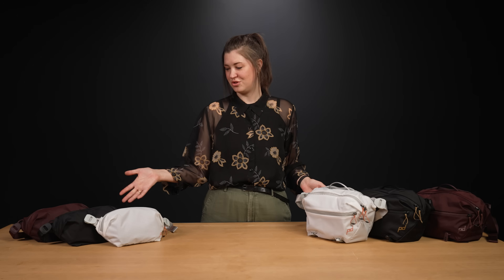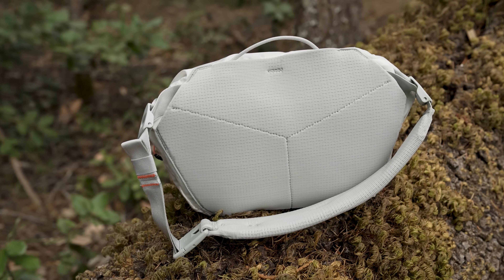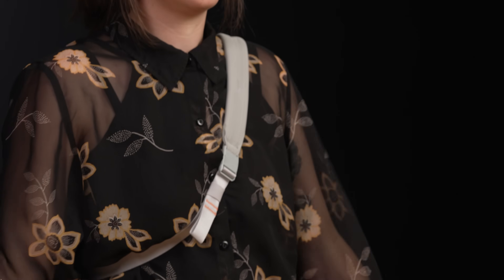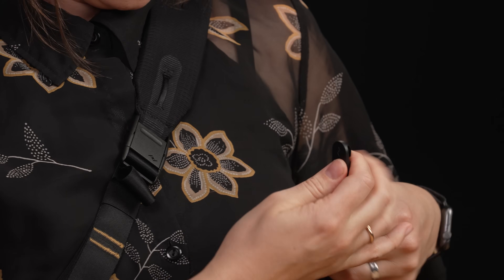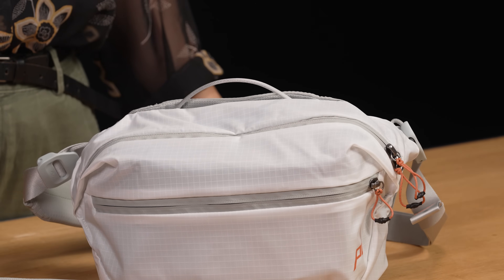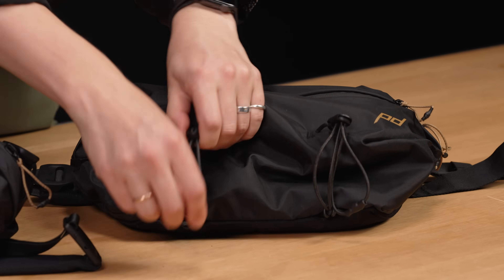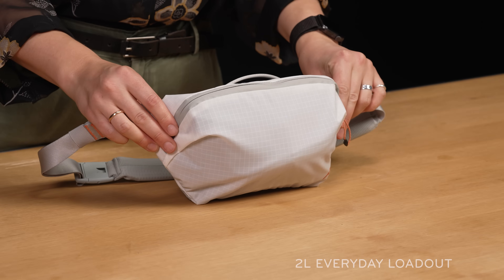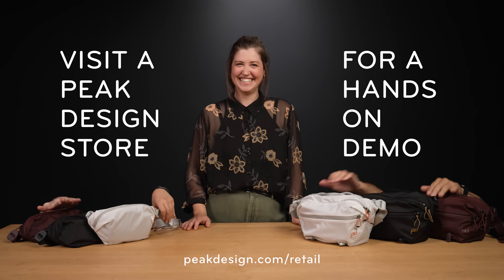Peak Design Outdoor Sling: The Definitive Guide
Bev is BACK, this time here to walk you through everything you could ever possibly want to know about the Peak Design Outdoor Sling 2L and 7L. Meet your new lightweight wing-bags for outdoor adventure and everyday use. Learn the differences between the 2 sizes, see every single feature and adjustment point in action, and maybe...just maybe...you'd pick up a couple PRO TIPS along the way.